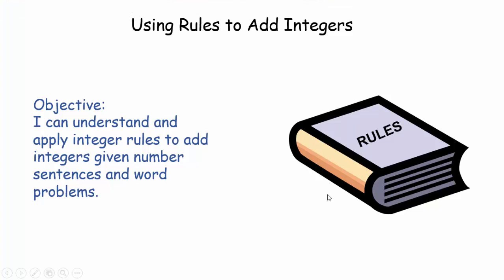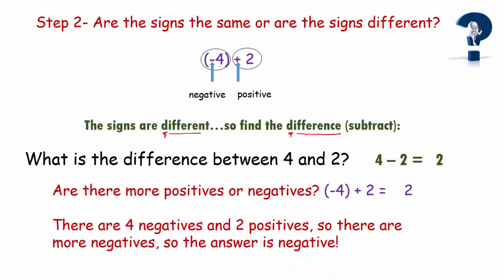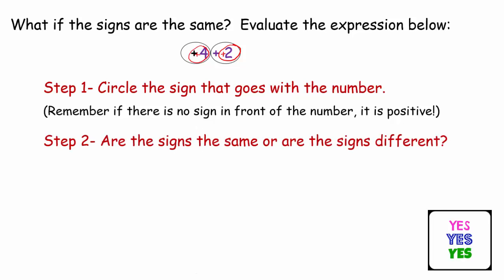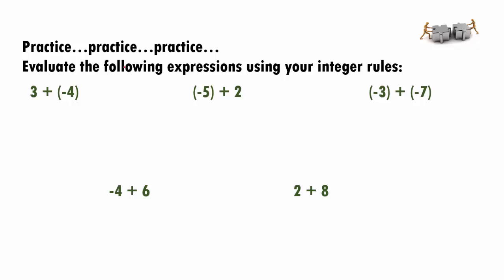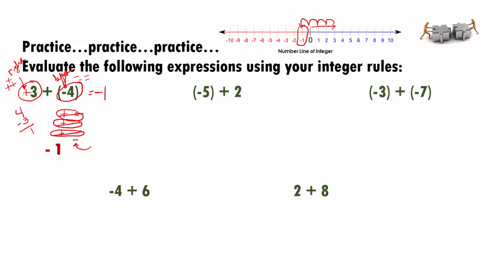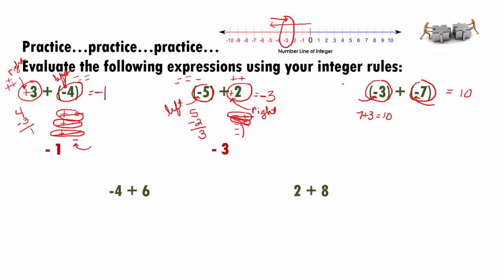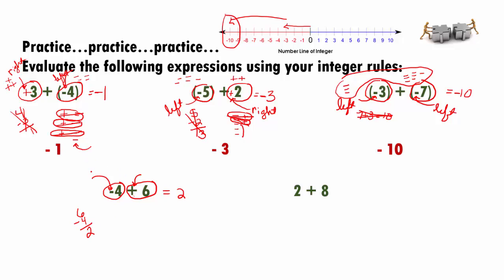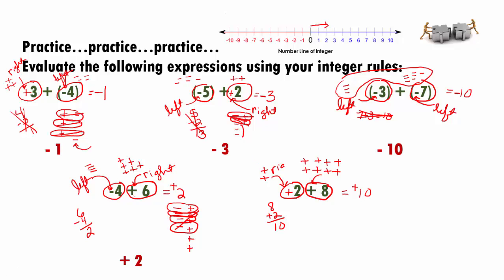adding integers using rules